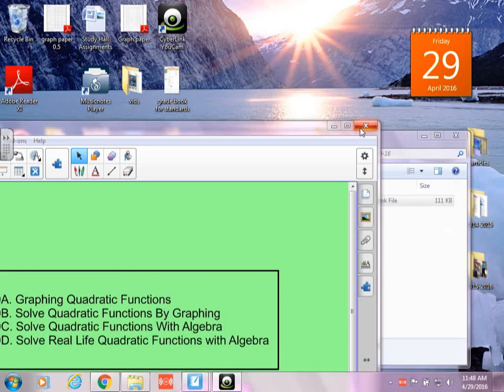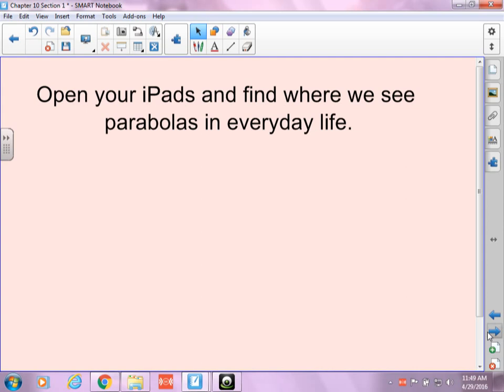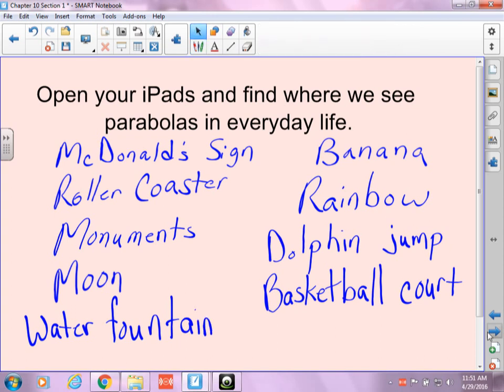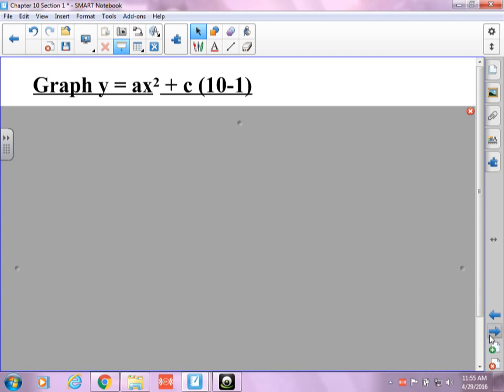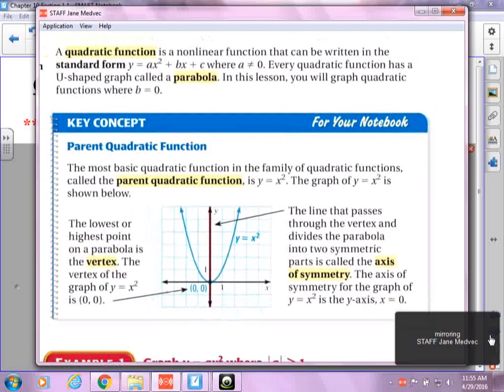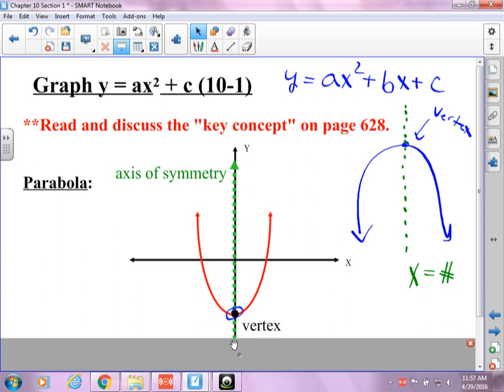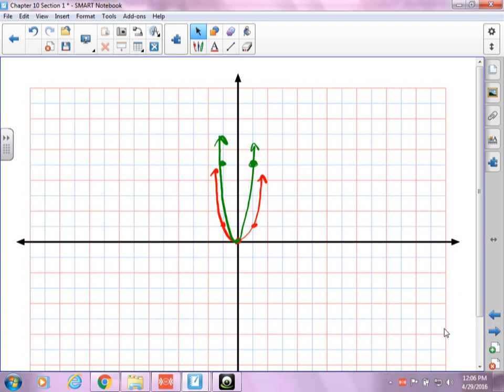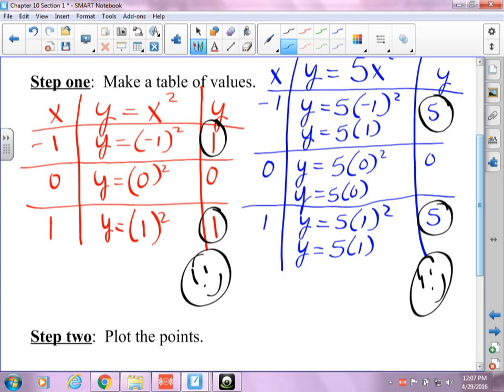Algebra 10 1 Graph y = ax^2 + c